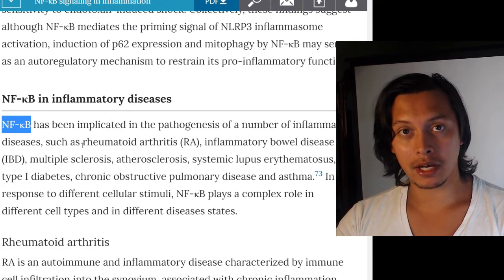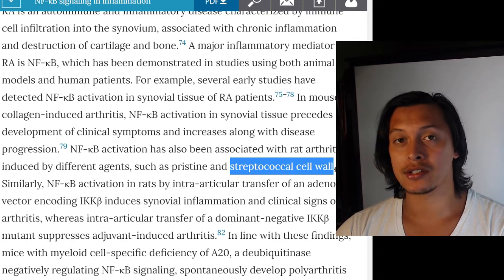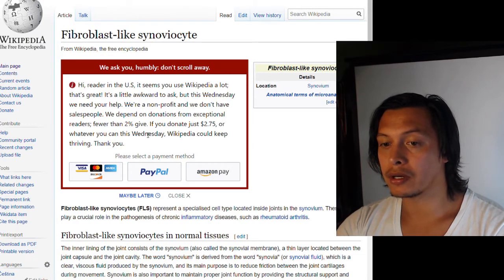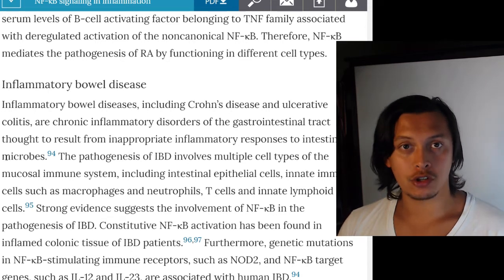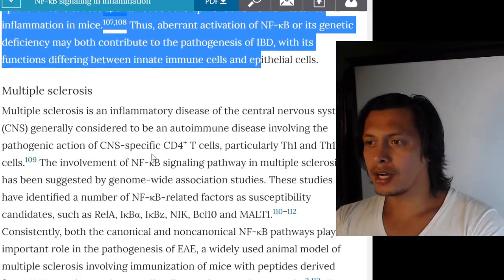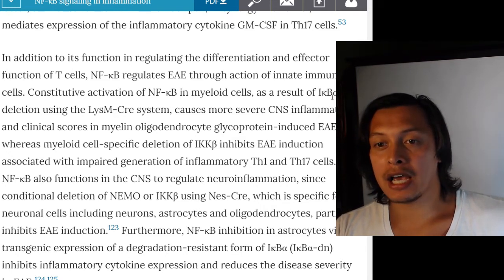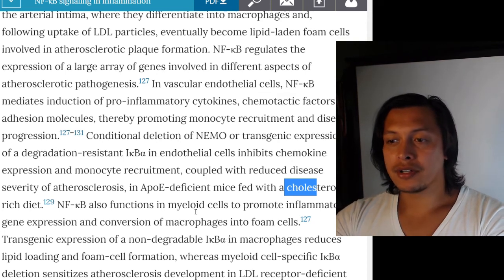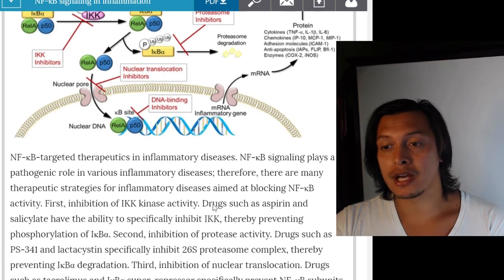(FINAL) Nuclear Factor Kappa B Part 4 | Failed Biochemist Season 2020 ep. 47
Liu, Ting, et al. "NF-κB signaling in inflammation." Signal transduction and targeted therapy 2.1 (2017): 1-9.

Watch other videos regarding dexamethason, autoimmunity, viruses, chloroquine, hydroxychloroquine, remdesvir, covid, metal co-factors, zinc, antioxidants, vitamin d, and antibodies, hormones in the Failed Biochemist Season 2020 Playlist.